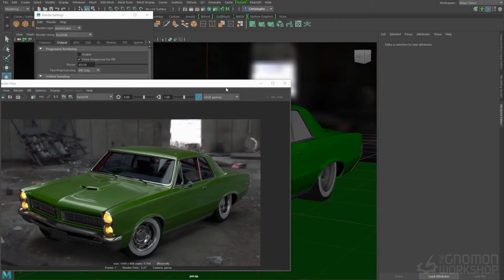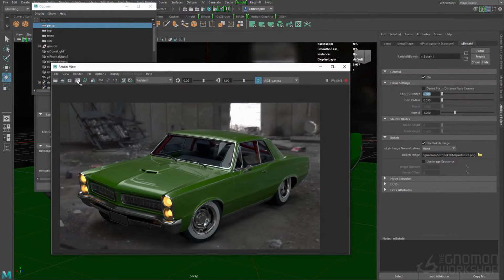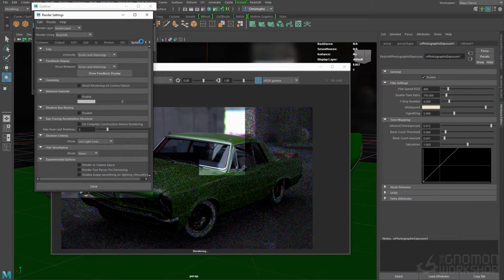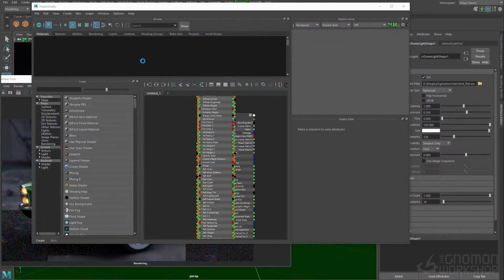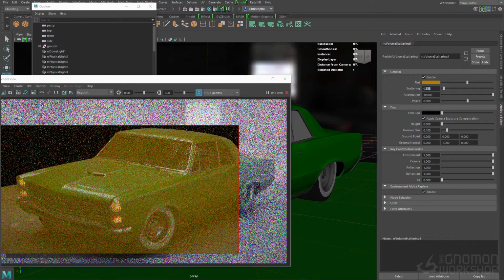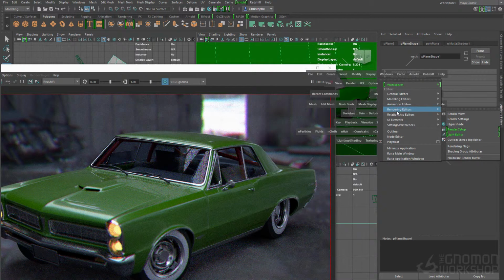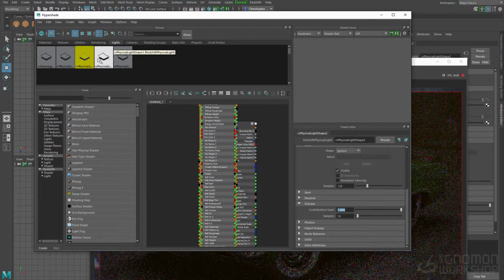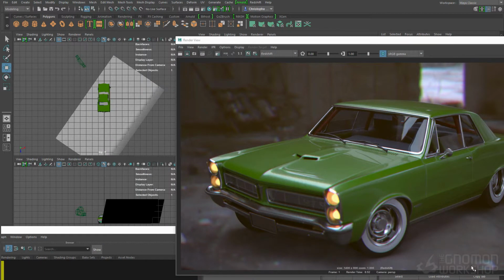11 Car Rendering Hands on Part 3